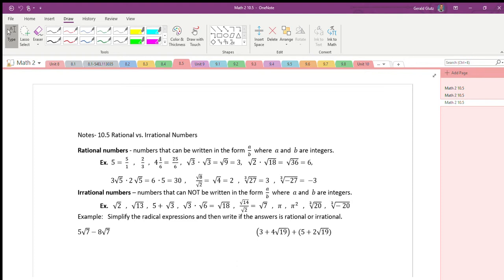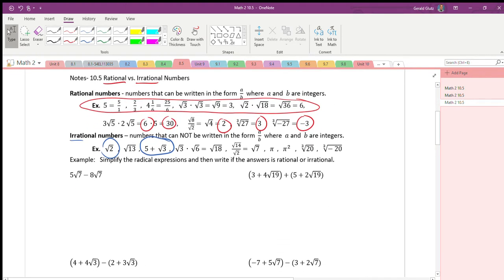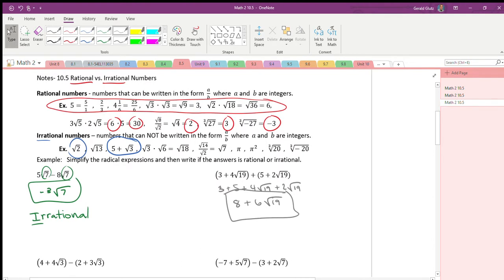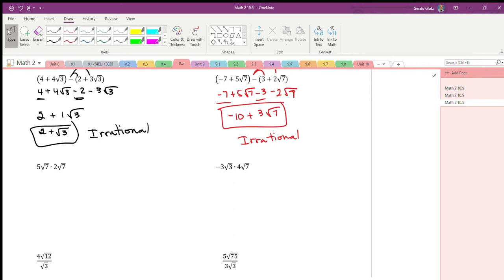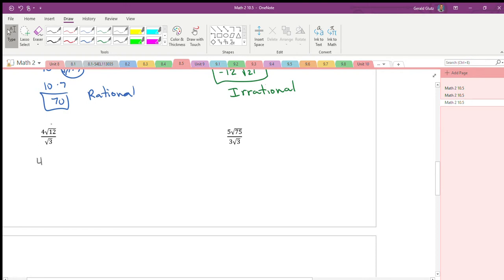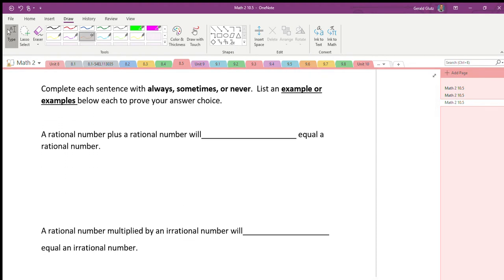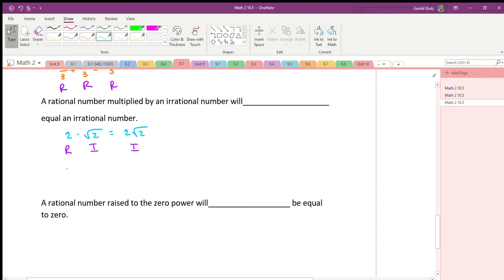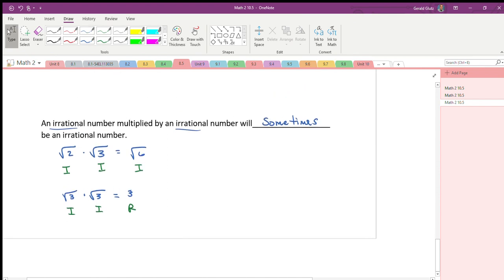8 5 Notes